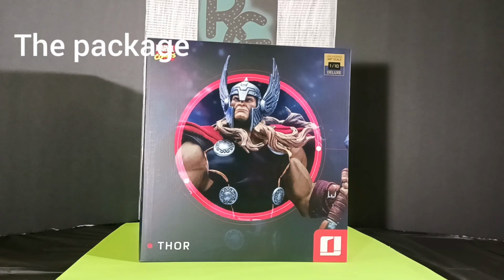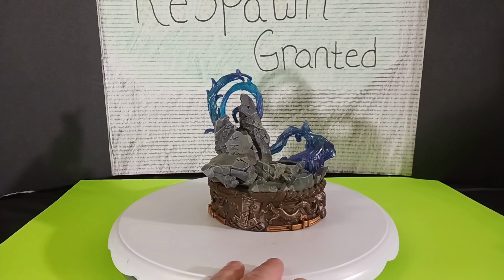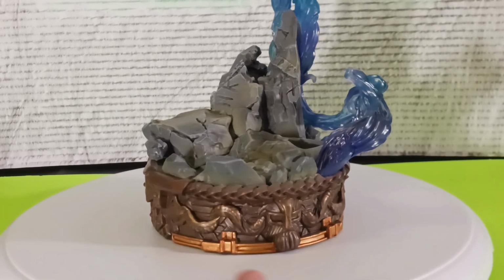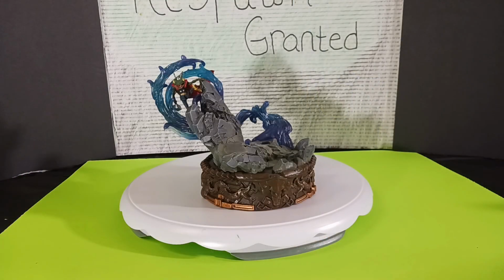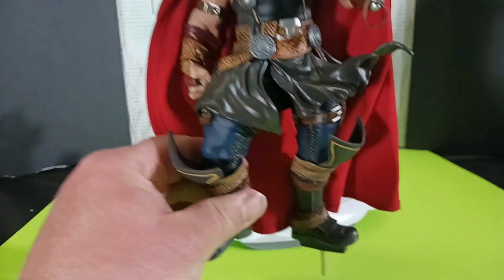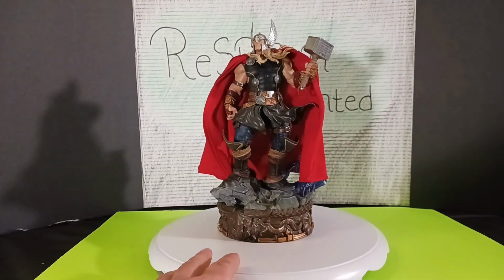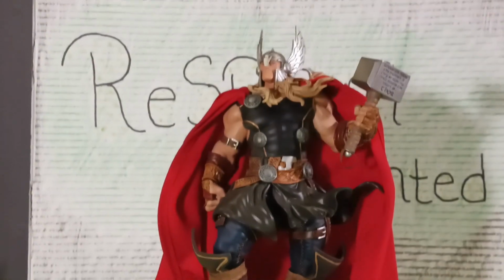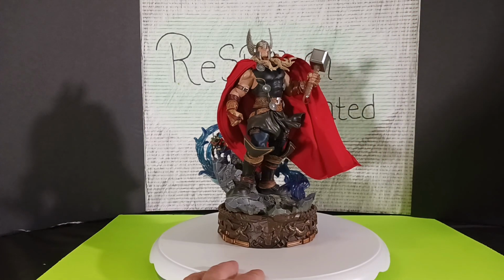comic Thor 1/10th scale by ironstudios